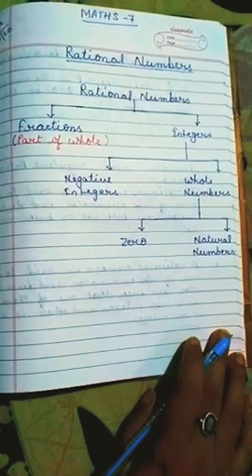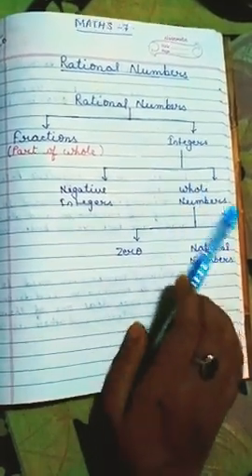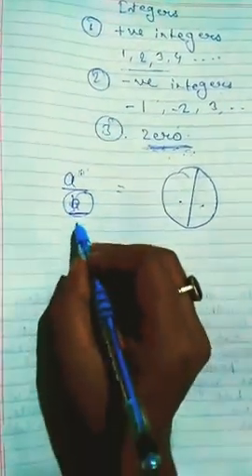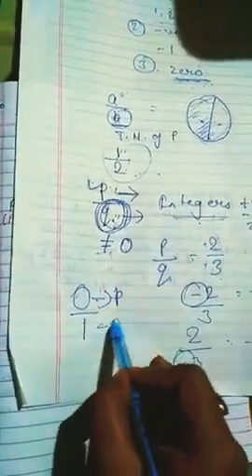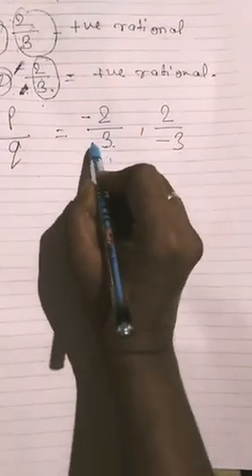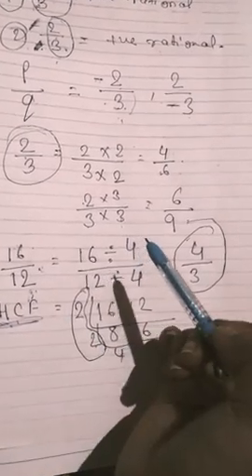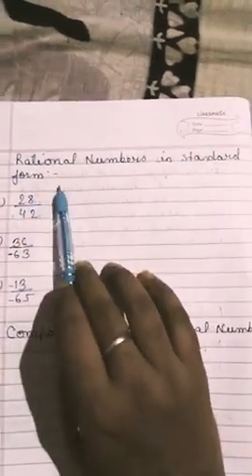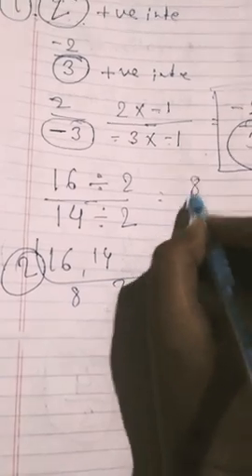Rational numbers:- (Part 1) Introduction 🔥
Video includes number system (natural numbers , whole numbers, integers, fractions and rational numbers), Definition of Rational numbers, Numerator and Denominator, Positive and Negative Rational numbers,Standard form Equivalent Rational numbers, and Represent Rational numbers on number line
In this video you know about the basic structure of Rational numbers.

For better sound kindly use headphones